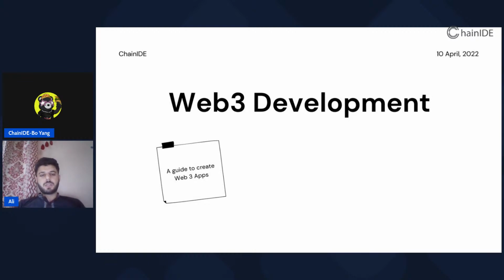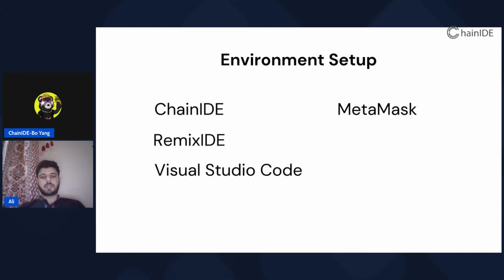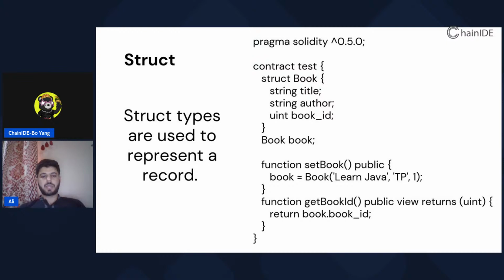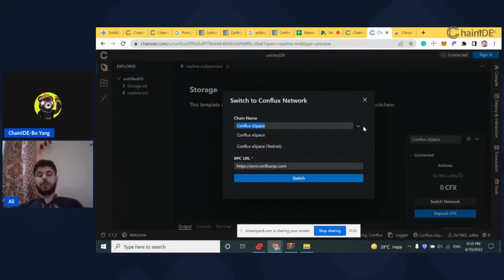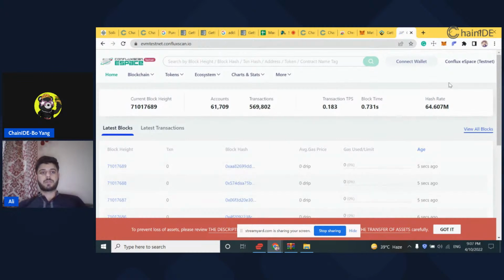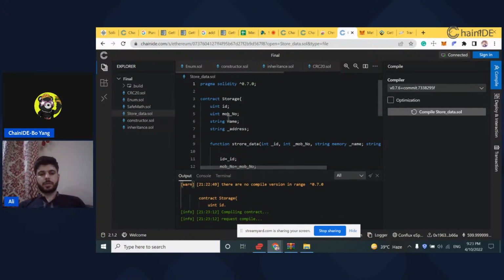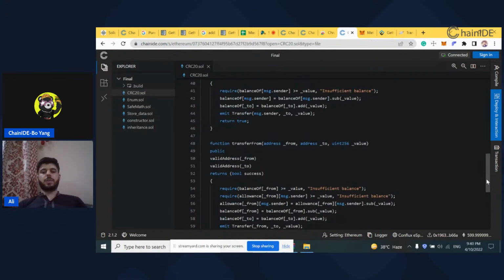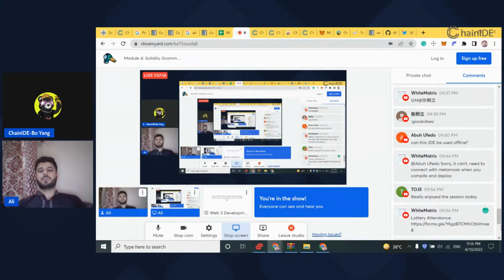Module 4: Solidity Grammar & Creating Smart Contracts Using Solidity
In this session, we have invited two speakers to teach Solidity programming language and create smart contracts using Solidity programming languages